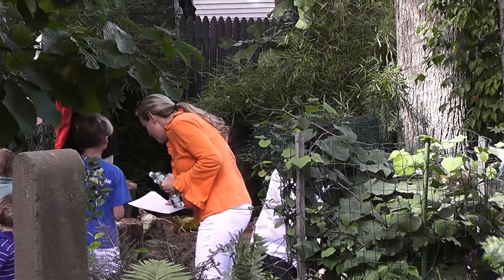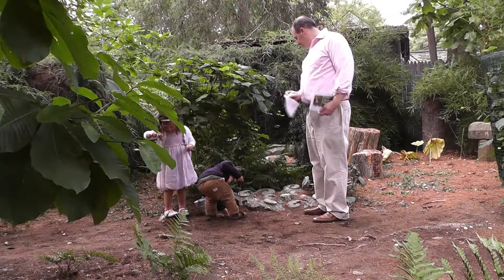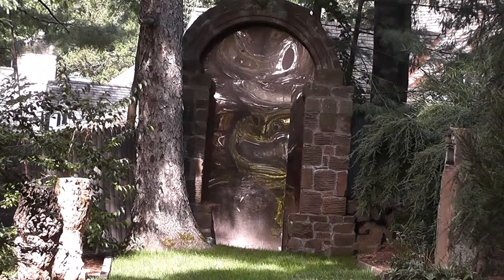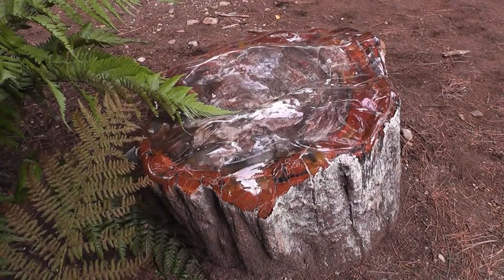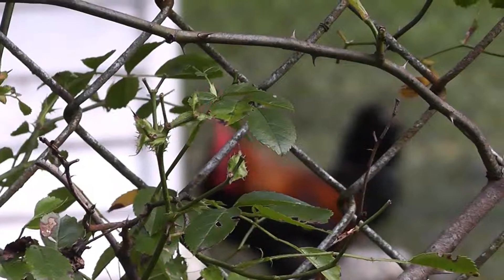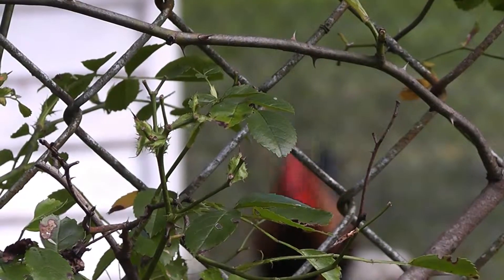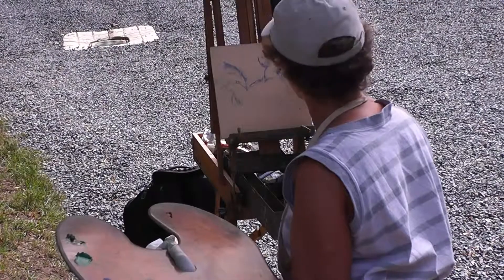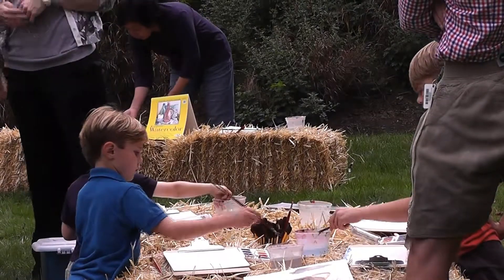Frolic at French Farm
"It's such a beautiful piece of history and so enchanting." said Barbara MacDonald, co-chair of Frolic at French Farm.
Children and their families discovered the magic of French Farm in Greenwich on Sunday afternoon.French Farm was the first Greenwich property listed on the National Register of Historic Places and is also a designated Local Historic Property.
Susan Larkin, co-chair of Frolic at French Farm said "The late David Wierdsma wanted French Farm to be open to the public at least one day a year every year. So we are working with the Friends of French Farm to make it welcoming and active and exciting."
MacDonald added "It's really the first time that French Farm has been open to the community at large for people of all ages."
Now a living work of art, the 4-acre Farm combines nature and man-made objects that families were able to explore and take part in a treasure hunt throughout the day.
MacDonald added "We developed a special treasure hunt where they will find some of the artifacts that David Wierdsma collected and that have special meaning to him."
Larkin added "From petrified wood to minerals to of course his animals."
Local artists were also able to set up their easels throughout the farm and children took part in arts and crafts inspired by the landscape. MacDonald said "What we like to do is offer programs of all sorts that are informative in a variety of subjects. Some of it is art, some of it is history. Some of it is landscaping."
Larkin said "Encouraging the appreciation and understanding and enjoyment of the cultural landscape. The landscape that has been changed and shaped by humans."
For more information about other programs with the Greenwich Historical Society, visit greenwichhistory.org.

Produced By: Kwegyirba Croffie